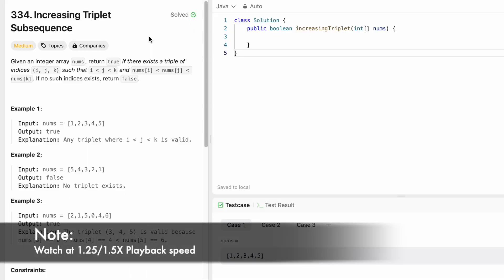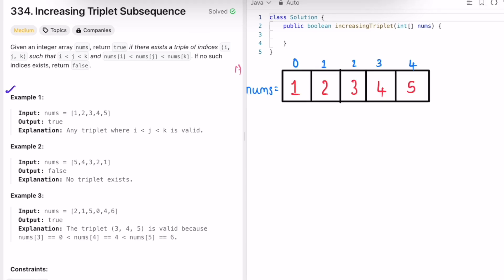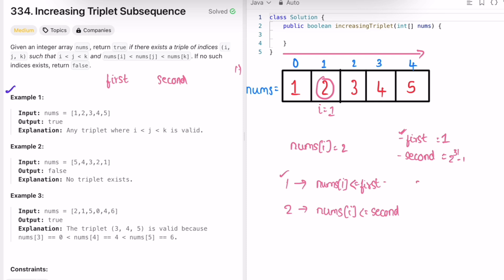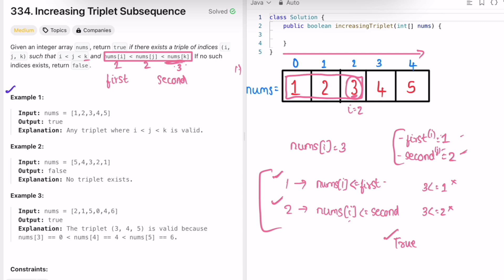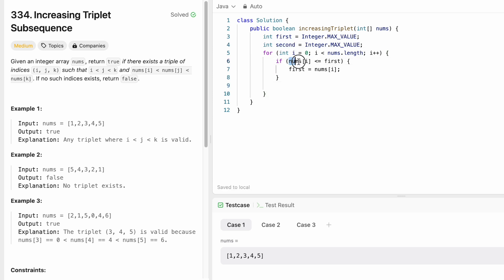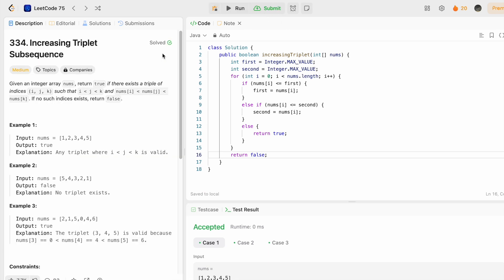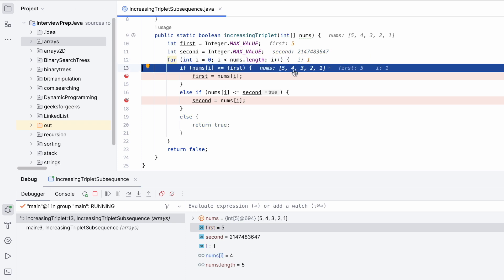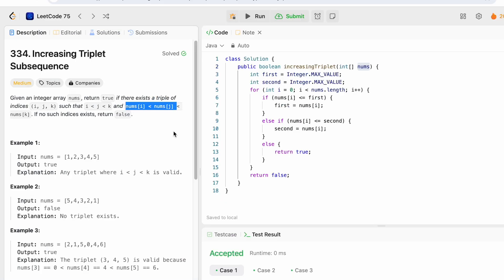Leetcode | 334. Increasing Triplet Subsequence | Medium | Java Solution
This video has the Problem Statement, Solution Walk-through, Code and IDE Debugging for the Leetcode Question 334. Increasing Triplet Subsequence, with Time Complexity of O(n) and Space Complexity of O(1).

334. Increasing Triplet Subsequence [Leetcode]

Time Stamps ⏱️:
0:00 - Problem Statement
1:03 - Solving the Problem
3:40 - Coding [Java]
6:00 - Time and Space Complexity
6:16 - IDE Debugging
334. Increasing Triplet Subsequence
Leetcode Increasing Triplet Subsequence
Increasing Triplet Subsequence
Increasing Triplet Subsequence Leetcode Solution
Increasing Triplet Subsequence Java Solution
Leetcode 334
Leetcode 75 Java Solutions
Increasing Triplet Subsequence Developer Docs